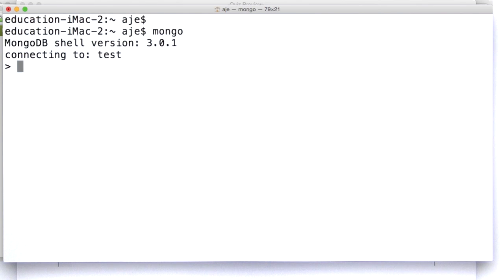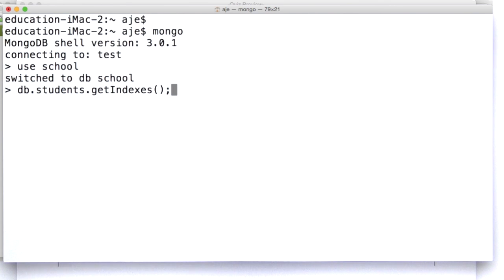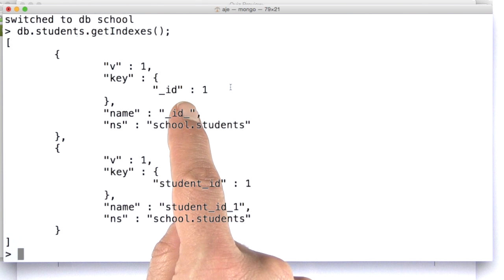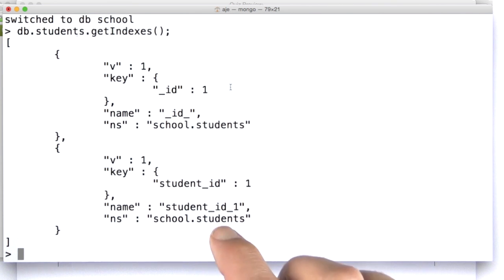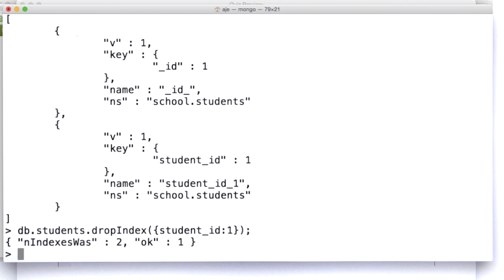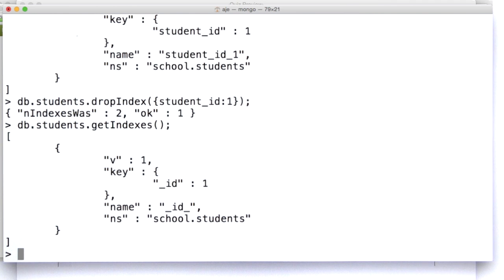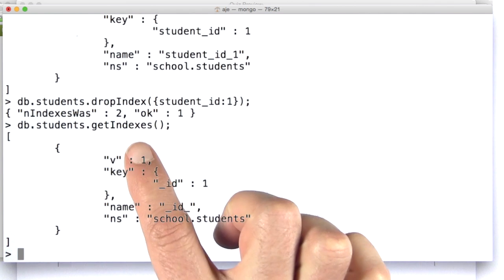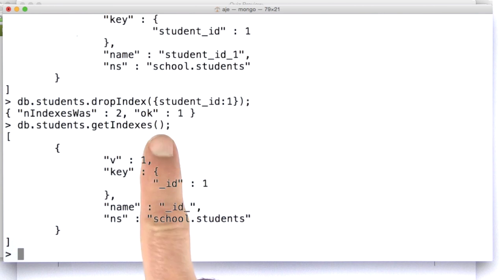Discovering and Deleting Indexes